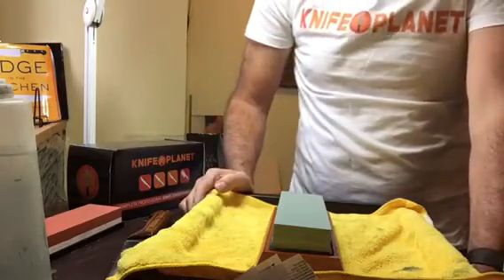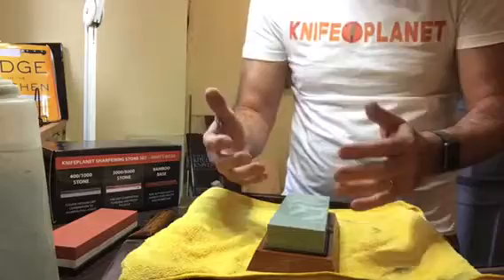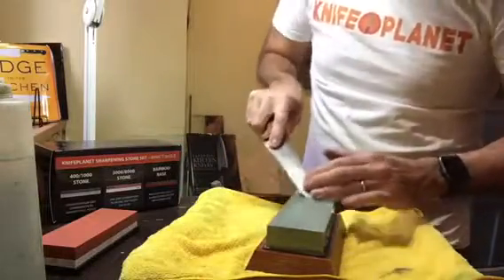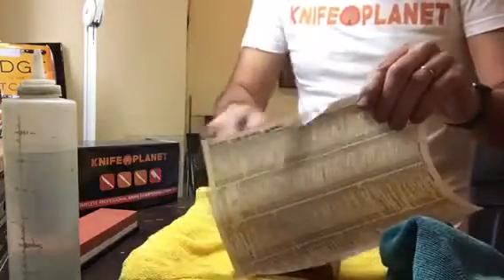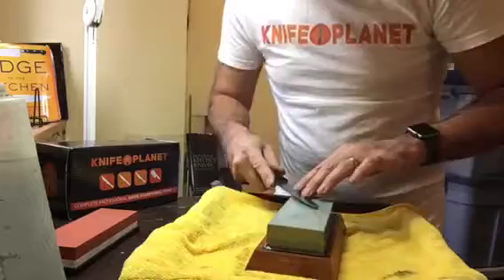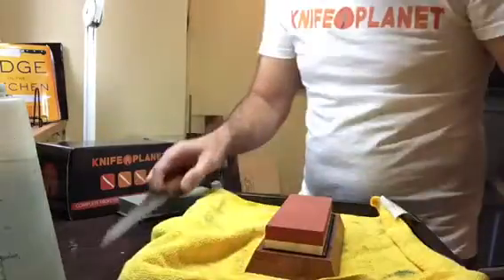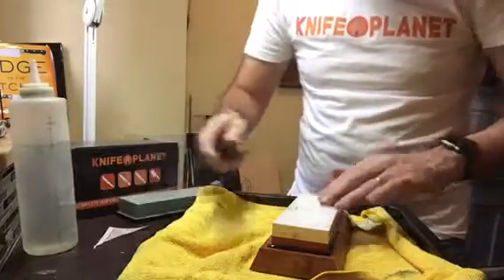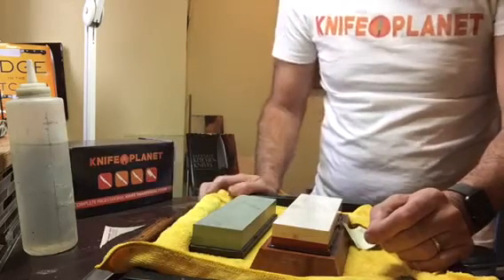Knifeplanet Beginners Set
A review of a set of Water Stones by Knifeplanet